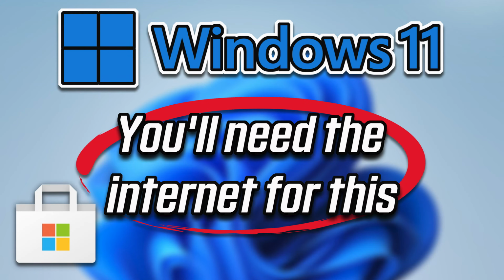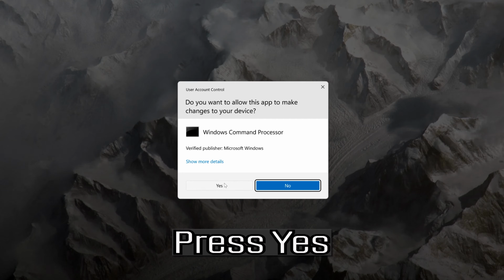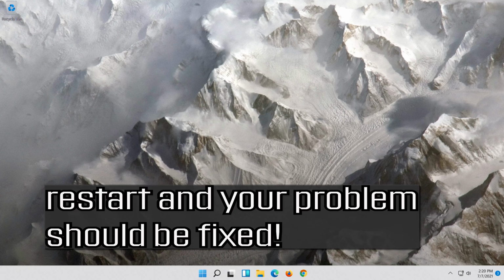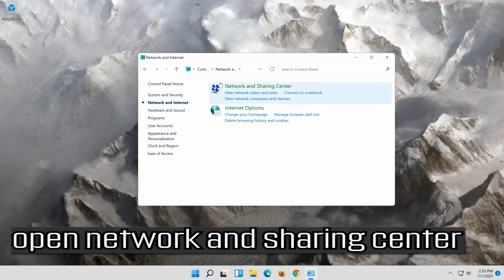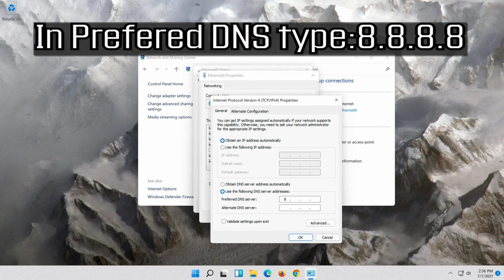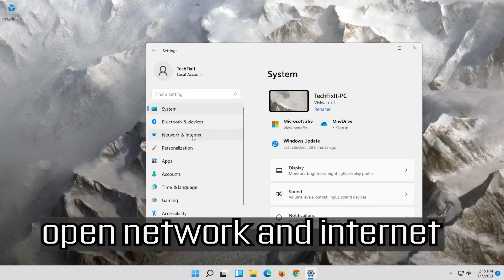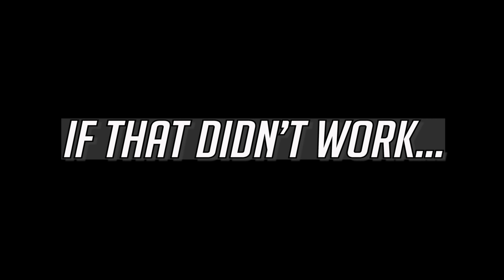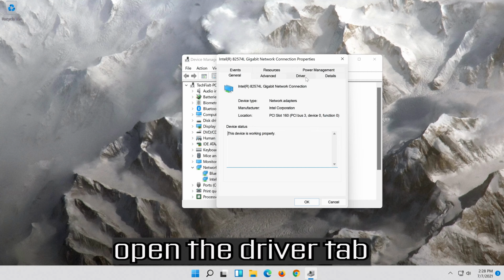FIX You’ll Need the Internet for This 0x800704cf Microsoft Store Error IN Windows 11/10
You’ll Need the Internet for This 0x800704cf Windows Store Error FIX in Windows 11 and Windows 10

If you receive You’ll need the Internet for this message with error code 0x800704cf when you connect your Windows PC to the Windows Store, then perhaps some suggestions made in this tutorial will help you connect to the Windows Store.

Issues addressed in this tutorial:
you'll need the internet for this
you'll need the internet for this microsoft store
microsoft account you'll need internet for this

Sooner or later, you’re going to come across the Microsoft Store error that tells you that you’ll need Internet access to install an app. If this ever happens to you, the first thing you do is check if your WiFi is working correctly.

So, this makes the Microsoft store error even more frustrating since you’re absolutely sure that you have Internet access. The good news is that thee are methods you can try to finally get rid of this error.

This troubleshooting guide will work Windows 11 operating systems (Home, Professional, Enterprise, Education) and desktops, laptops, tables and computers manufactured by the following brands:  Asus, Dell, HP, MSI, Alienware, MSI, Toshiba, Acer, Lenovo, razer, huawei, dynabook , vaio, surface among others.